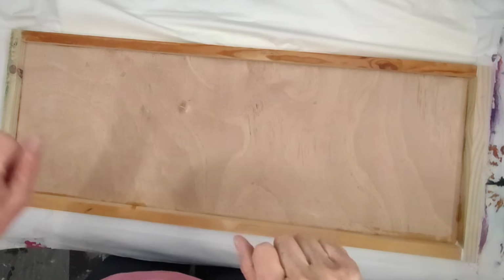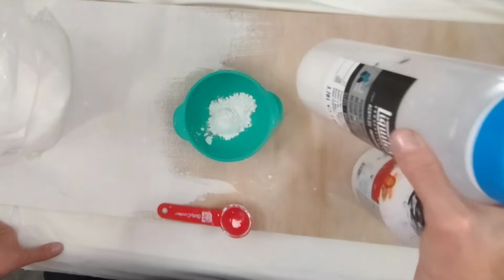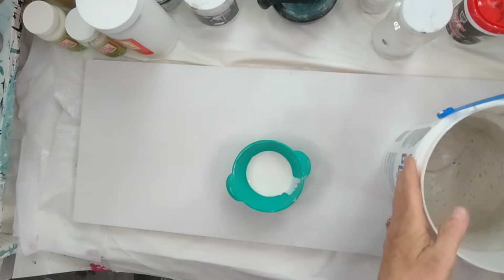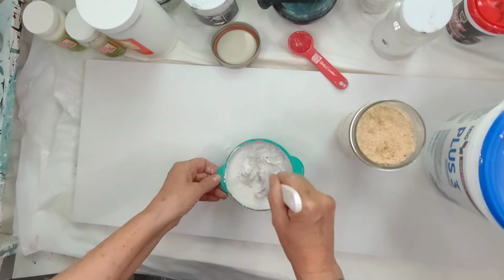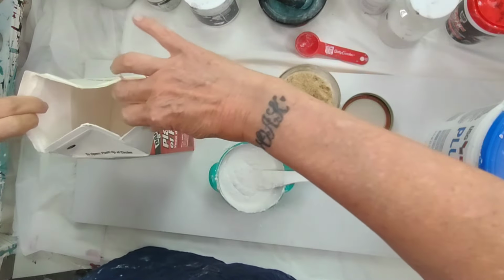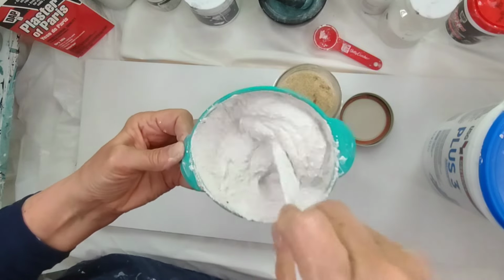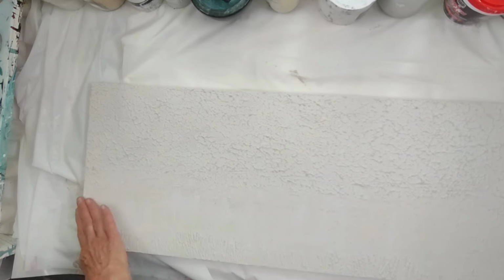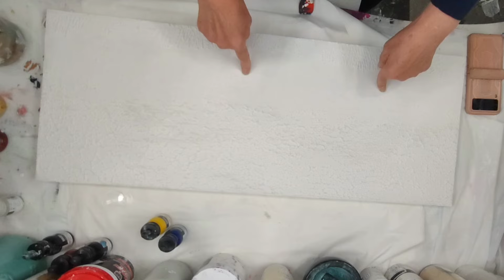#405 Texture Thursday. Explore the creative platform of Betina.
Explore the creative platform of Betina.

Thank you for joining Taslima ‎@taslimamayaart  Kim ‎@KimsKreations  and myself  ‎@OakbyBetina  today.

Texture Art has captured my heart.

Click on playlist below:

But Me A Coffee:
EYE CANDY PIGMENTS
OR
Here's a $10 off coupon for your first order at Eye Candy Pigments.
BLOWER/DUSTER (Compressed Air Duster)
Dessert Flower Cups (For Fiona Flower)
Nice Time Resin Heating Mat. Glass Top / Metal
Resin Leveling Board Multipurpose Adjustable Glass Table for Resin
New Star Food Service Squeeze Bottles
32, 12, & 8 oz Big Mouth Squeeze Bottles (easy clean)
Istoyo Premium Resin Mixer (handheld battery mixer)
SILICONE SPLIT CUPS (Super easy cleaning)
RESIN MOLD HOUSING FOR SILICONE MOLD MAKING
12 PCS
LET'S RESIN SILICONE RUBBER FOR MOLD MAKING 20.46 OZ
Please support me by watching my YouTube channel, press the Like button, if you like what you see, and Subscribe and don’t forget to send me your comments and hit the notification button to be notified of new uploaded videos. I'm